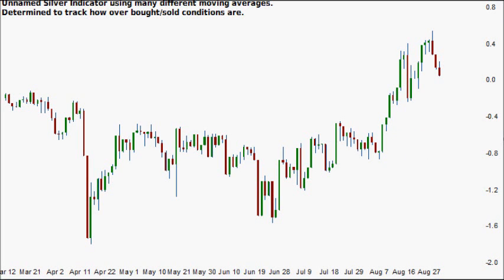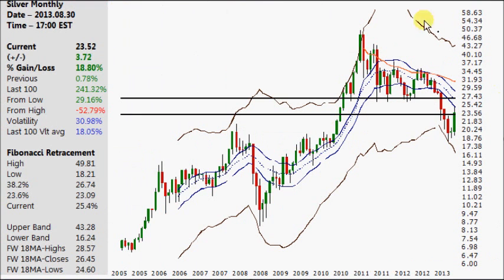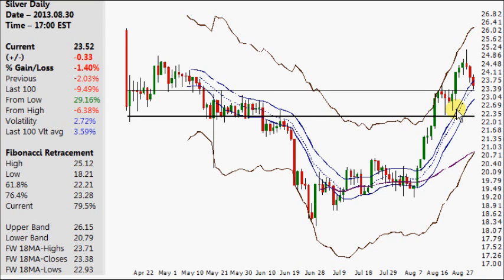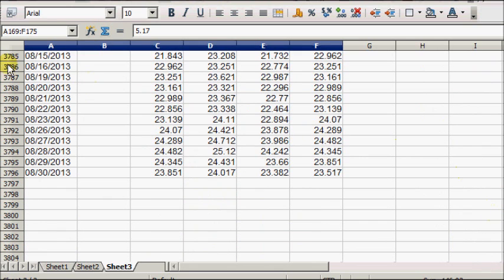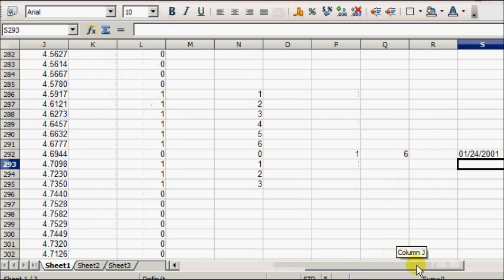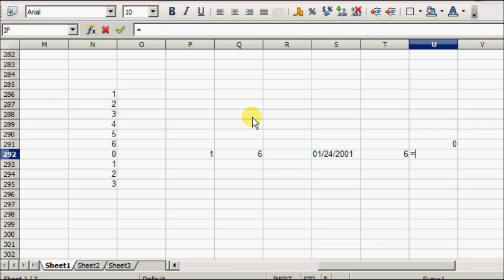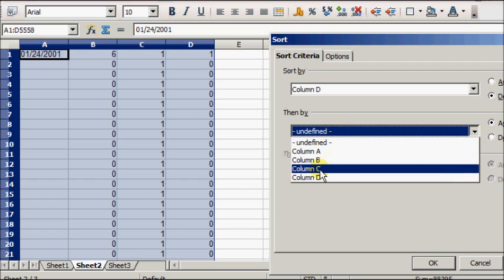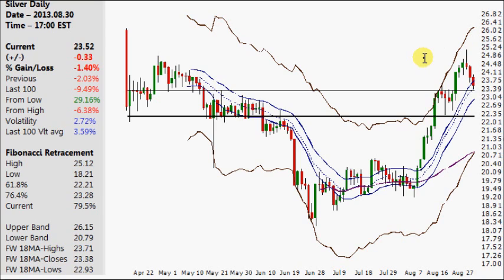Silver Charts + Spreadsheet Programming at end 2013.09.01